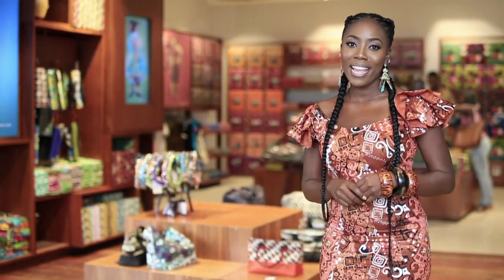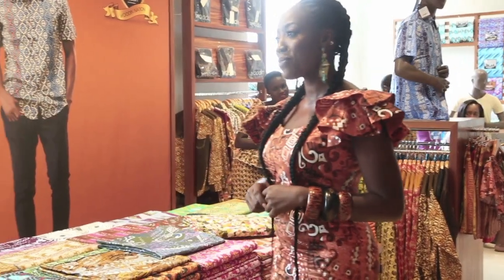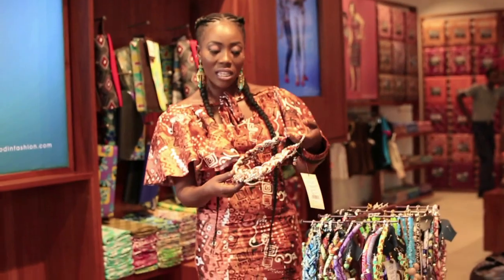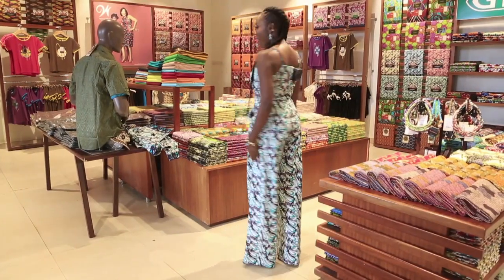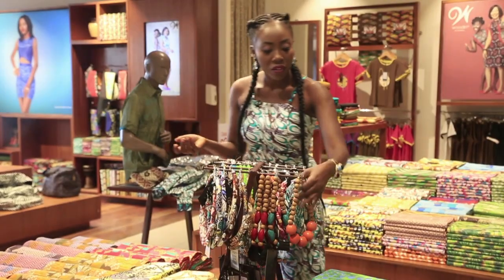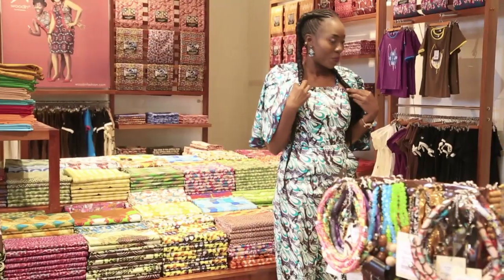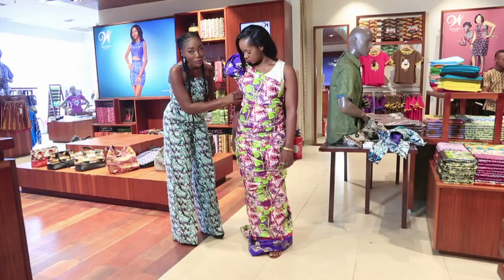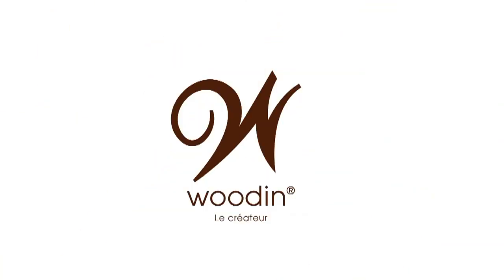Woodin Wednesday Style Session with Karen Kane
Our WoodinWednesday In-store style sessions have been carefully curated to give members of the Woodin Nation access to styling tips, style inspiration and DIY tutorials. This week, celebrity wardrobe stylist and fashion trendsetter, Karen Kane shows us how to transform a casual Woodin outfit into an elegant, dressy statement piece.